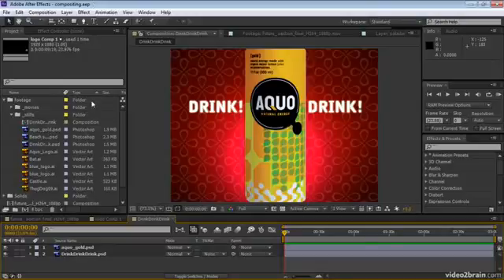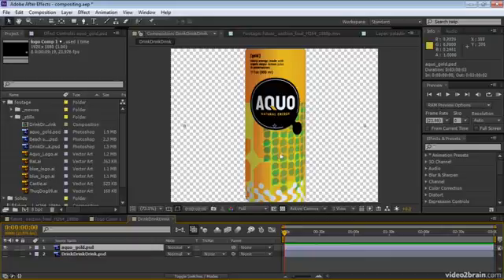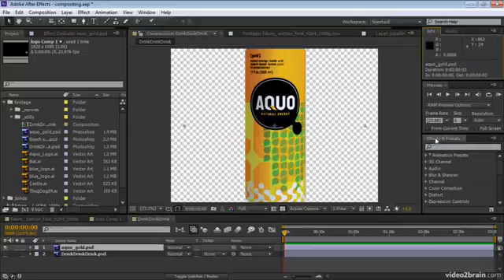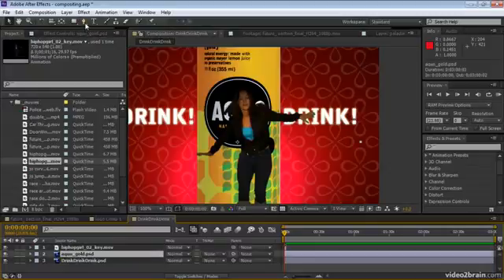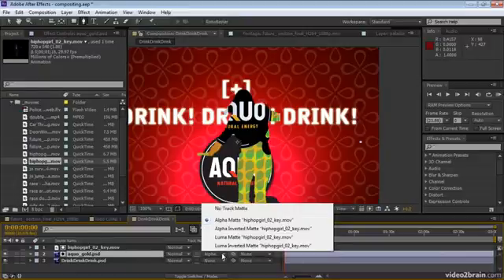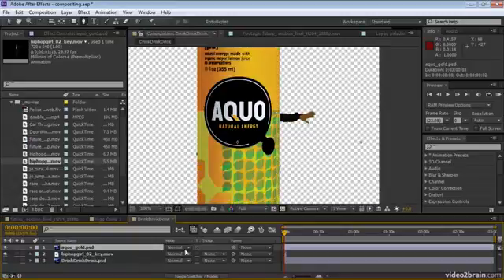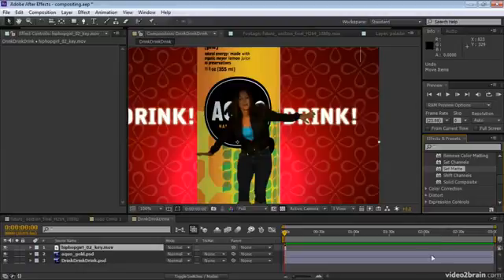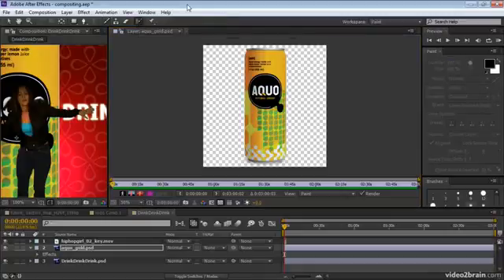42 After Effects CC Tutorial 10 Basic Compositing 2 6